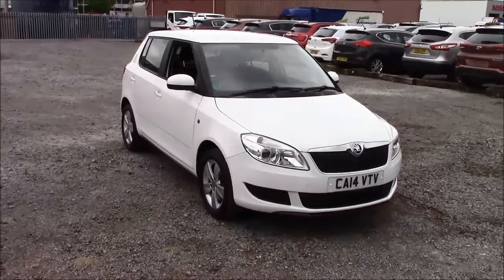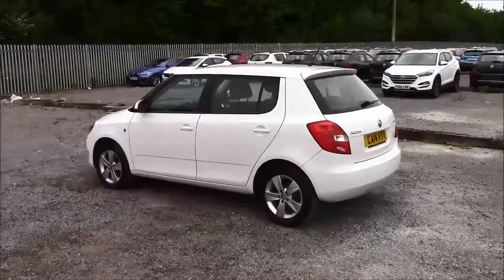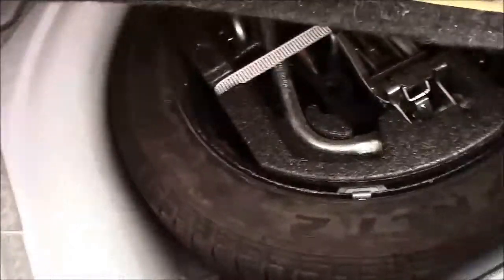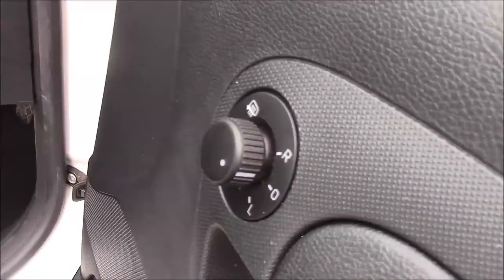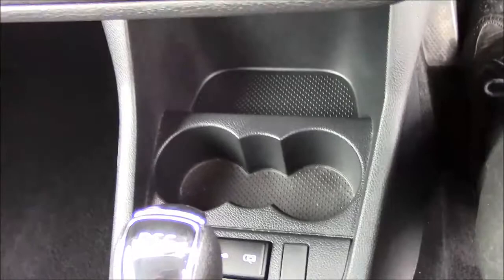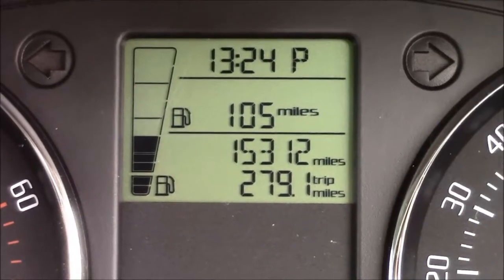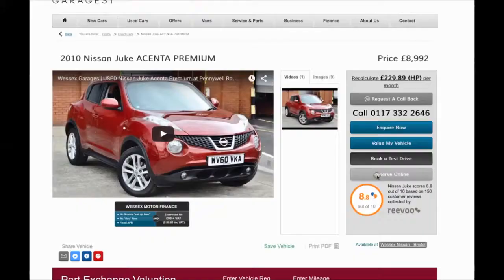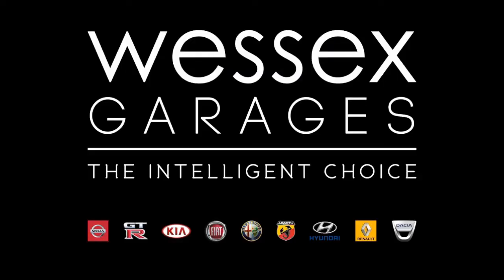Wessex Garages Penarth Road Cardiff, Used, Škoda Fabia SE TSI DSG, DIESEL, AUTO, CA14VTV